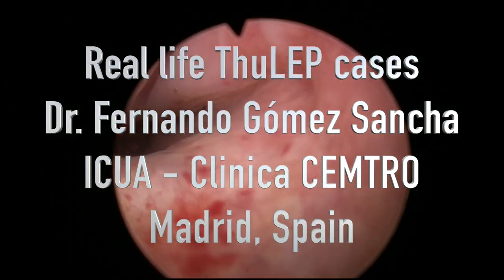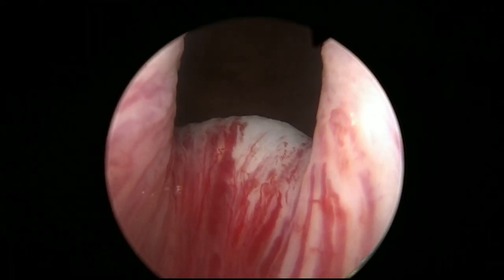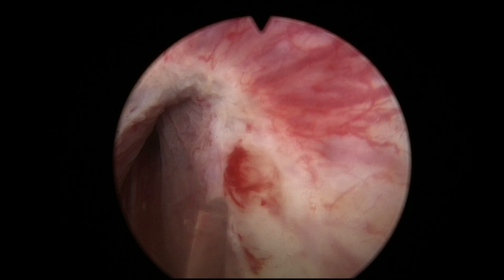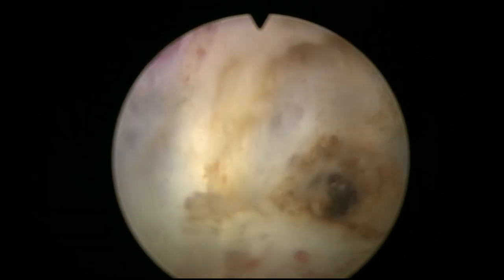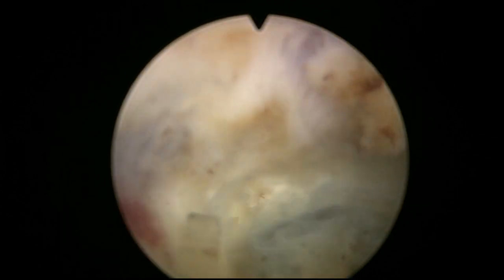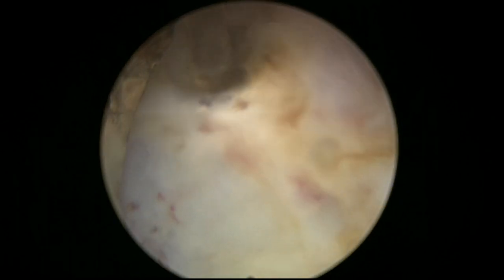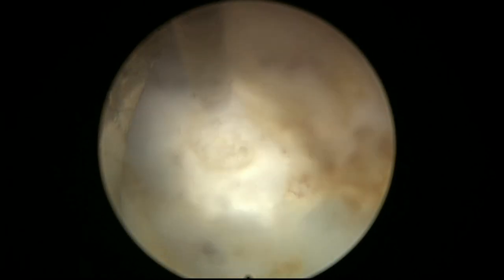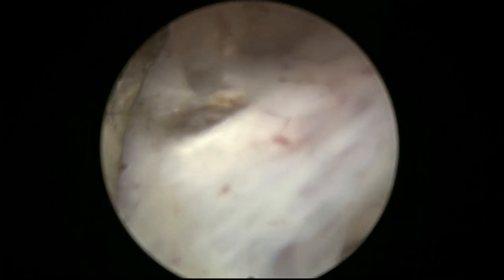Real-life ThuLEP case number 4: 10-minute enucleation of a small gland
This is a nice video showing how fast we can enucleate smaller glands. It shows and en-bloc technique using the Lisa Laser Revolix HTL, a pulsed thulium laser that allows for excellent cutting and hemostasis.